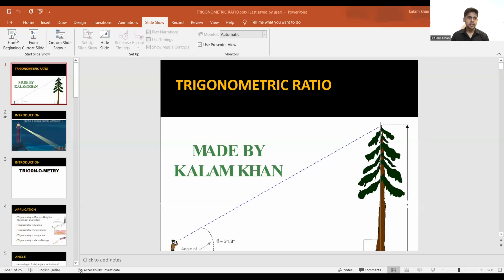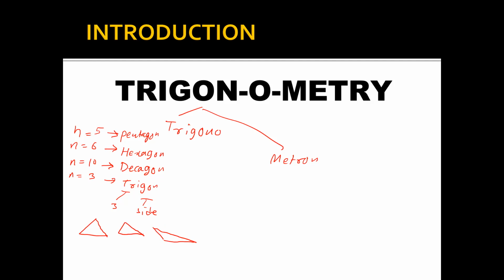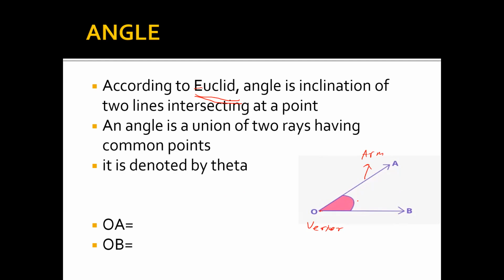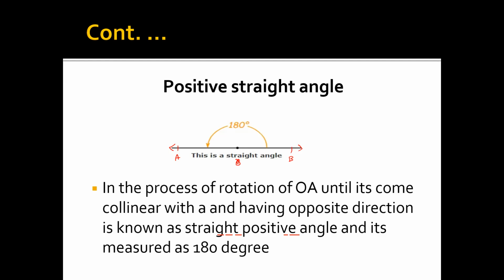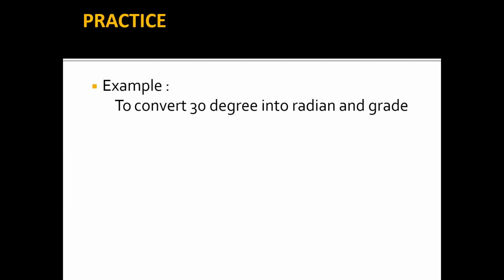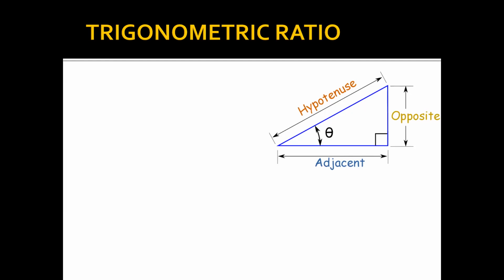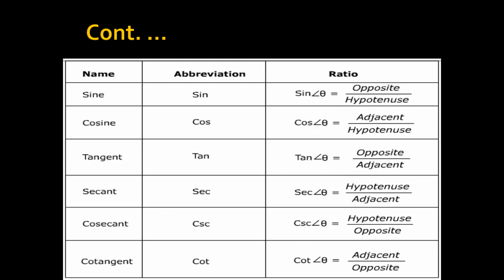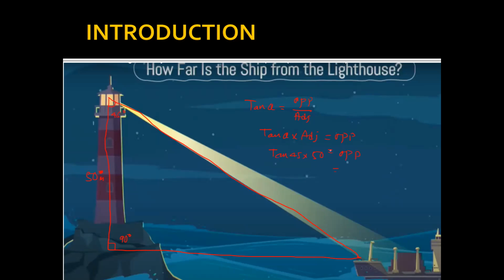Trigonometry Ratio /Concept/Exercises/Basics application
basic application
if you want to find height of 🏢  mountain 🏔️ or whatever the. watch the video till end
and share with others to know the same